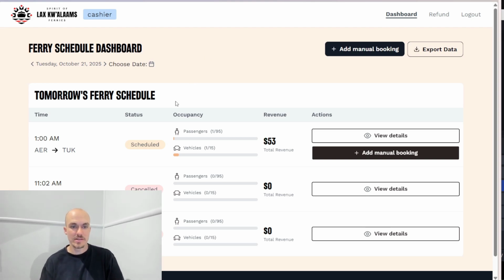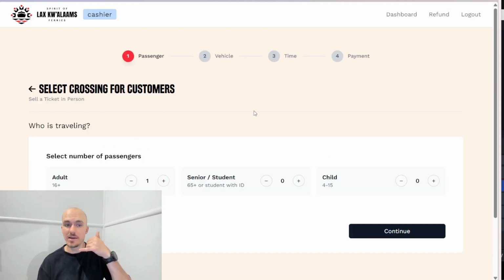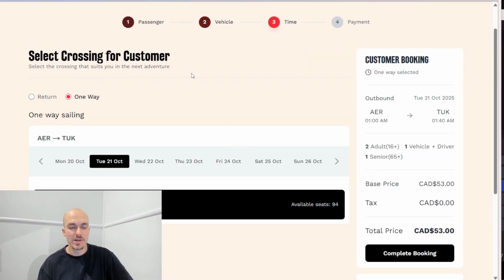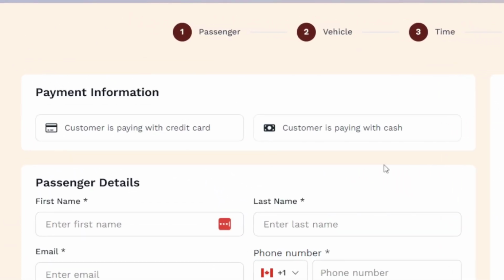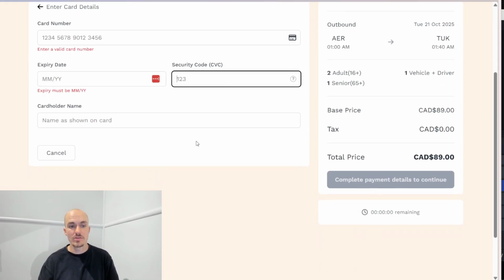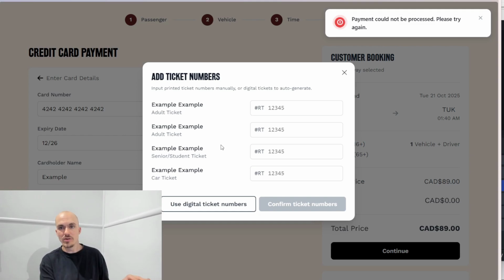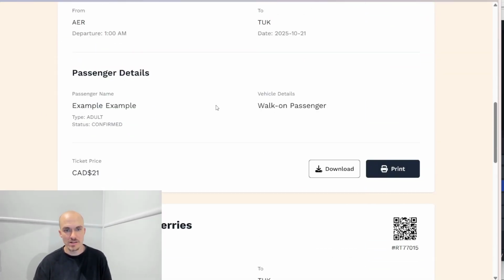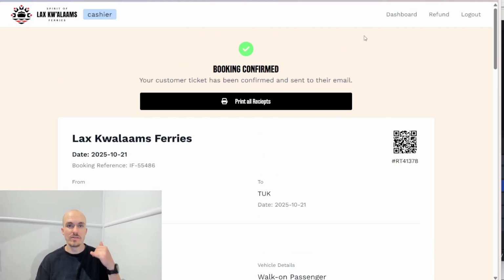Cashier: Manual booking through the phone